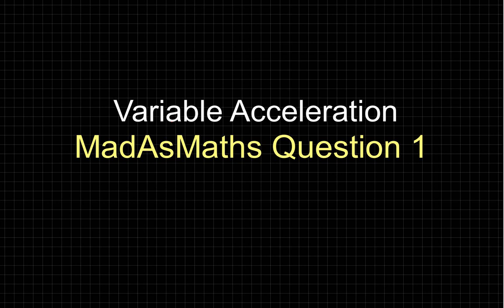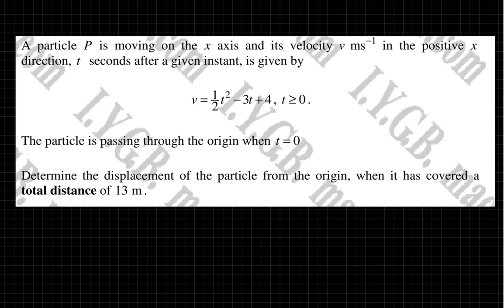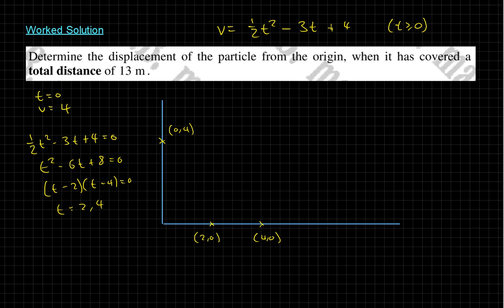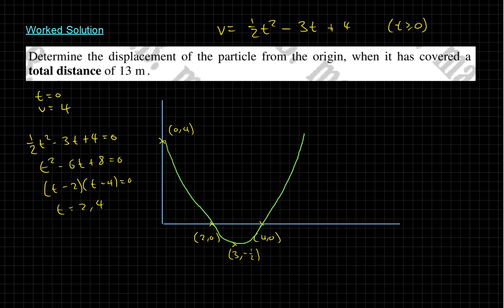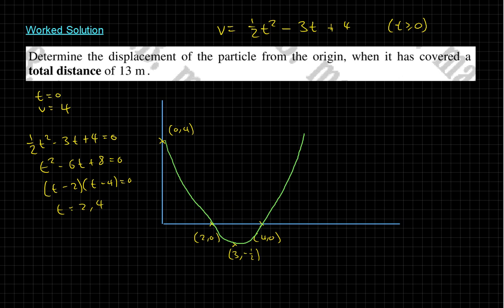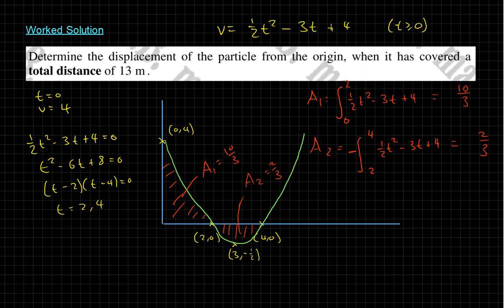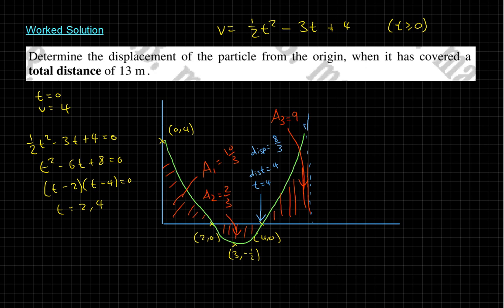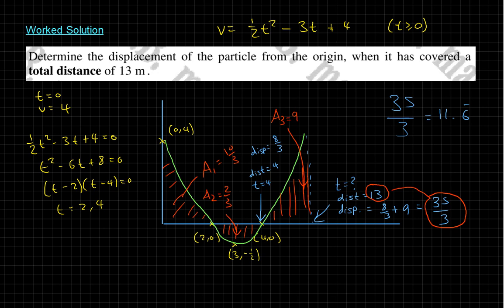M04 — Variable Acceleration — MadAsMaths Question 1